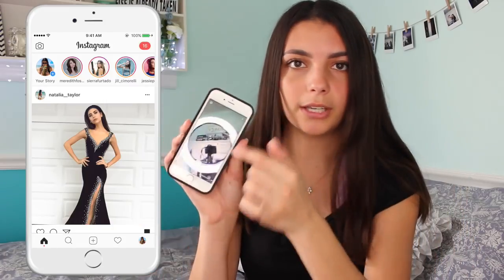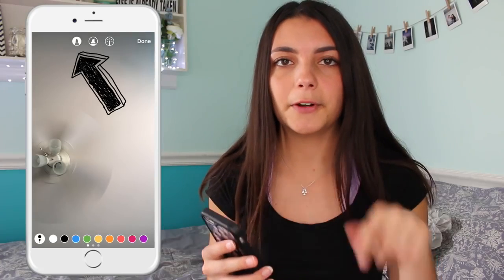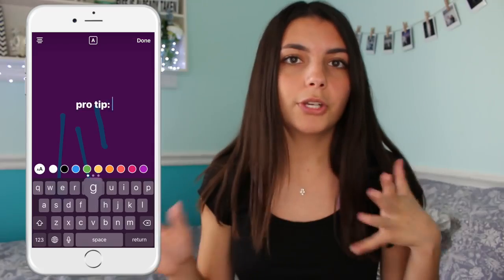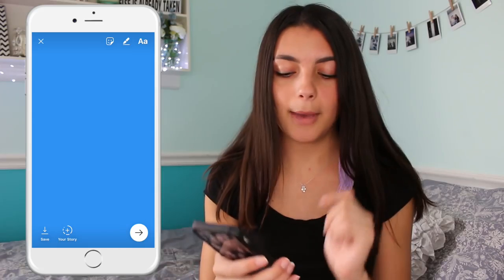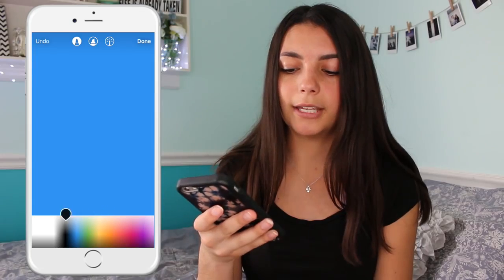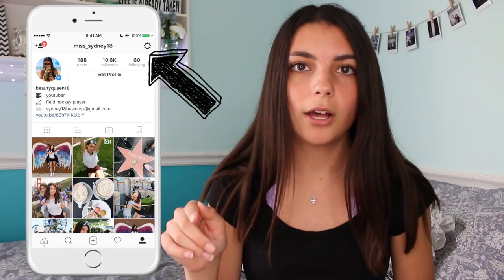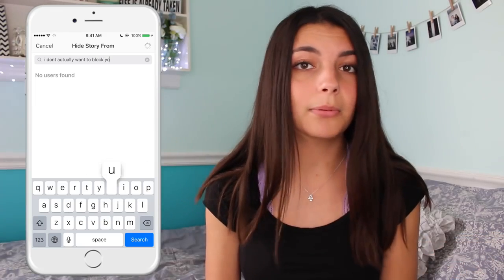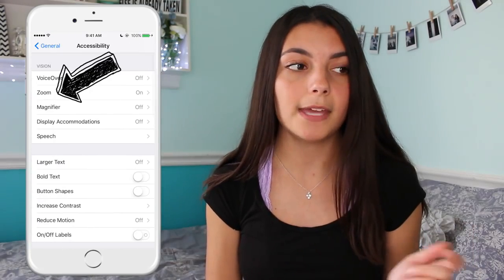Instagram Hacks That ACTUALLY Work